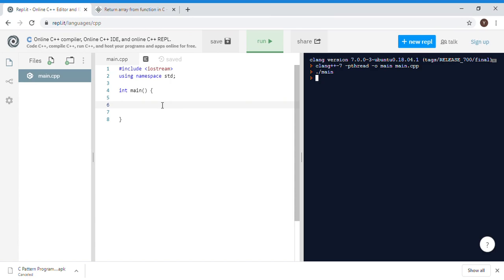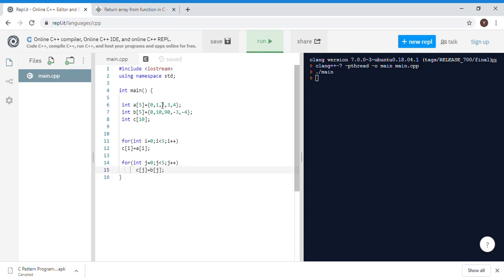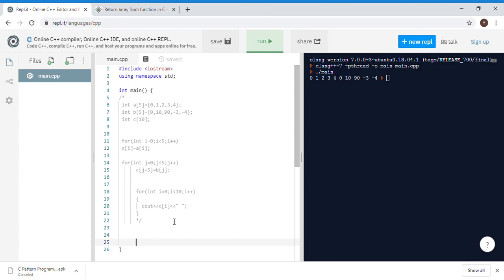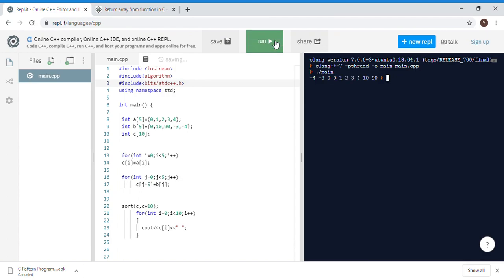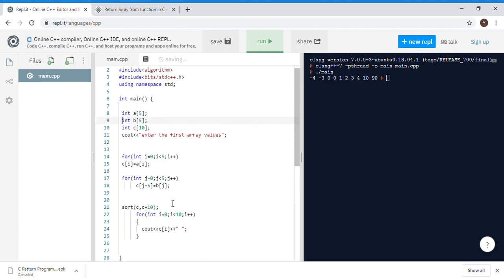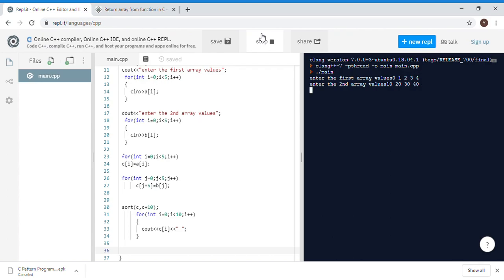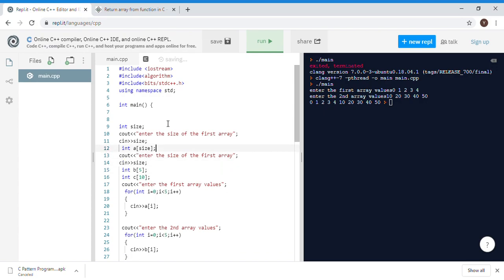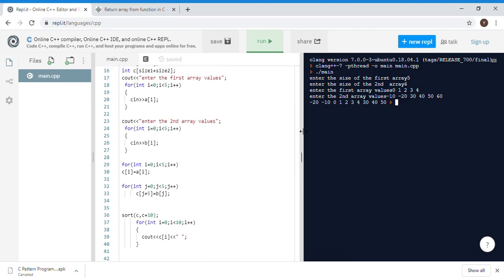C++ TUTORIAL #14|MERGE TWO ARRAYS IN 3RD ARRAY IN TWO WAYS || STATIC AND DYNAMIC BOTH||SORTED MERGER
720p
this video will show you how to merge two arrays in third array simple way
either it is sorted or not in c++ .sorted array merge in c++.merge two arrays c++.
Given two sorted arrays. Merge them into a third sorted array

if you guys need any help just ping me a mail and i will try to respond it.